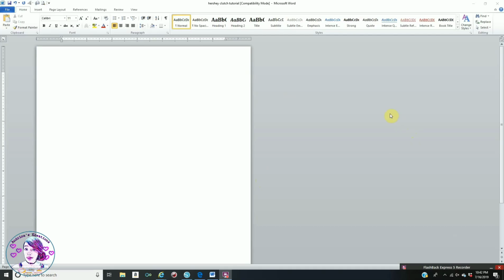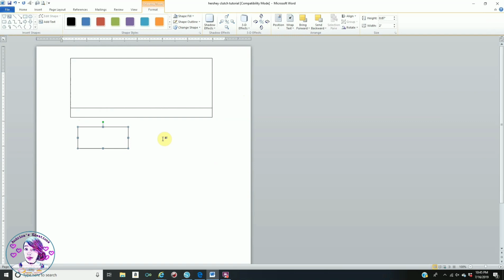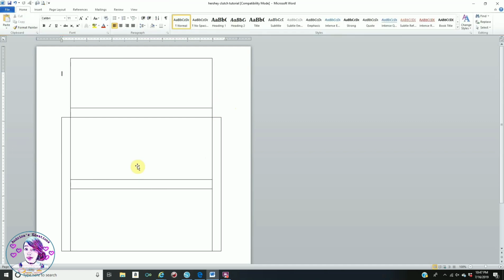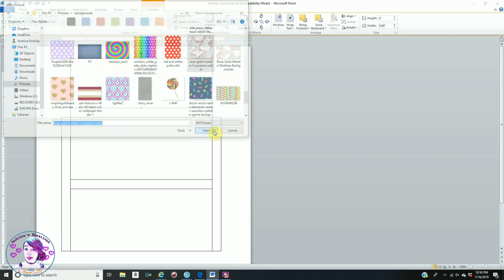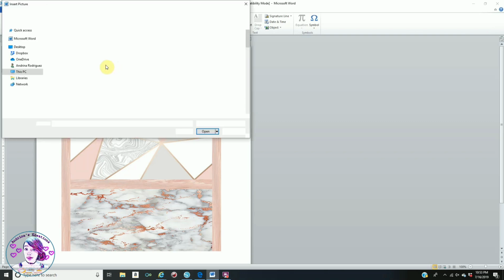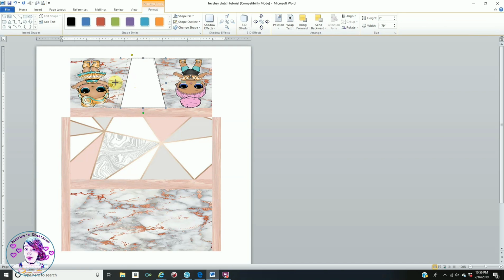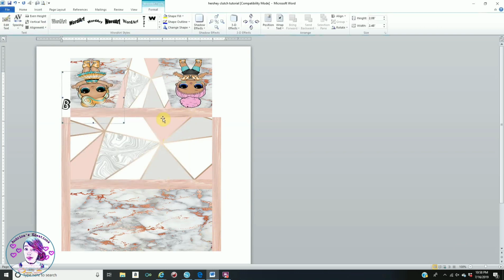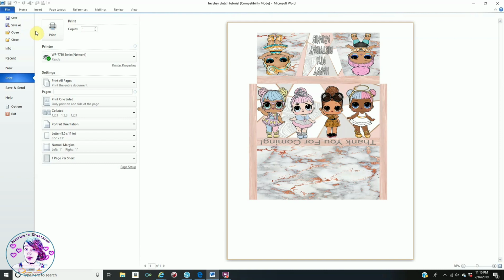Hershey Bar Clutch/Purse Tutorial using Microsoft Word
I get lots of my papercrafting supplies from scrapbook . com